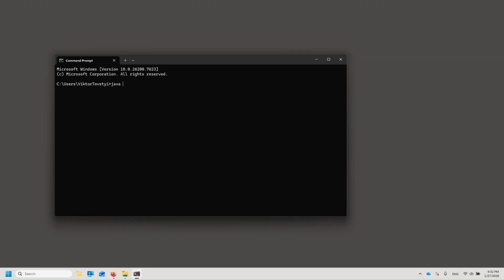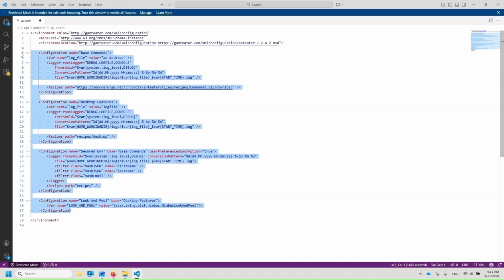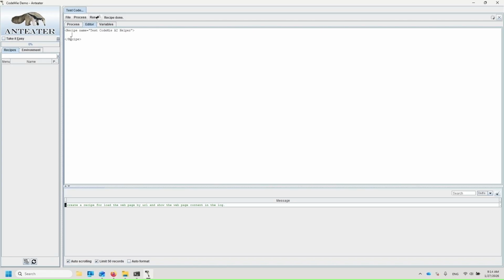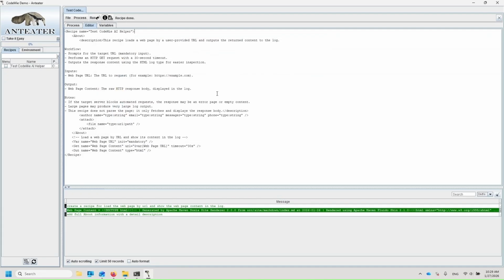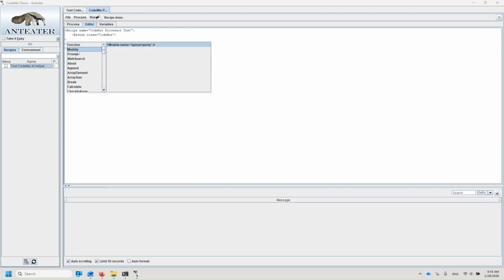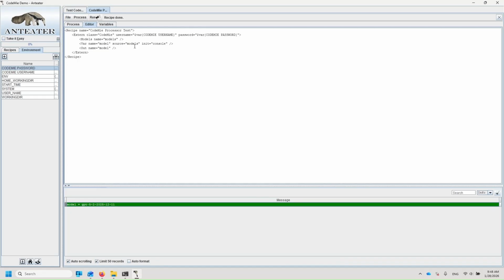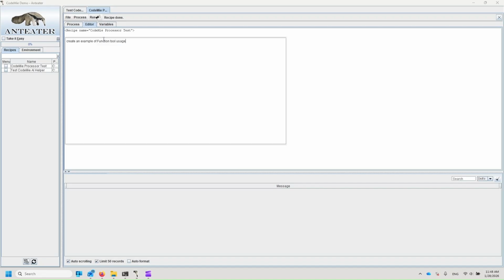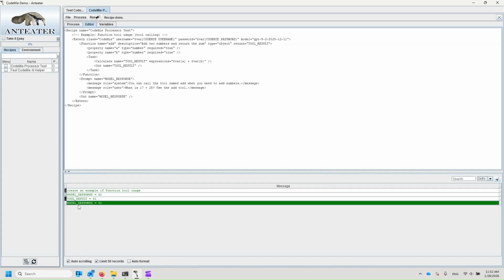The Anteater: CodeMie Processor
Unlock the power of automation and AI with Anteater and the AI CodeMie plugin!

In this video, we guide you step-by-step through installing Anteater, setting up the AI plugin, connecting to CodeMie, and using advanced features like recipe creation, model selection, and function tools.

Timestamps:
00:00 – Introduction
00:05 – What is Anteater?
00:13 – AI Anteater Plugin & CodeMie
00:21 – AI Run CodeMie Overview
01:08 – Downloading Anteater
02:17 – Launching Anteater
03:33 – Using AI CodeMie Code Helper
03:35 – Task Generation with AI
04:42 – Adding an About Section
05:19 – CodeMie Processor Overview
05:31 – Using Default Code Helper
05:48 – New Commands Overview
05:56 – Models Command
06:10 – Adding Credentials
06:36 – Model Selection
07:01 – Prompt Command
07:31 – WebSearch Command
08:02 – Function Command
09:39 – Conclusion